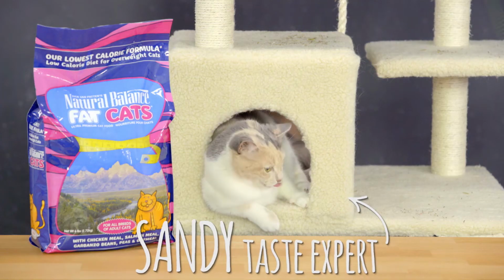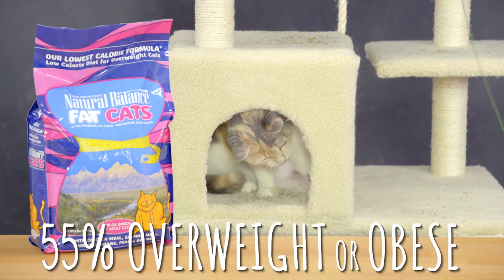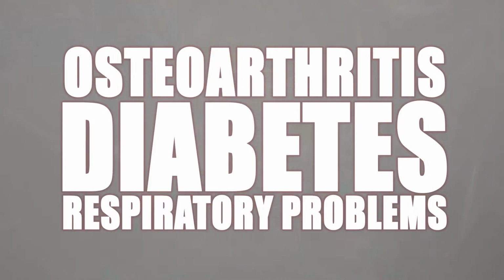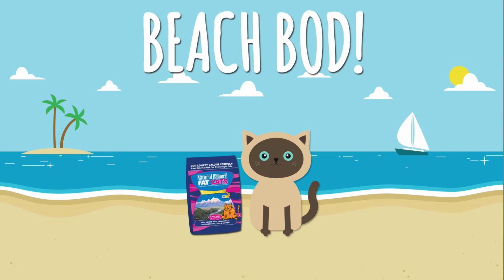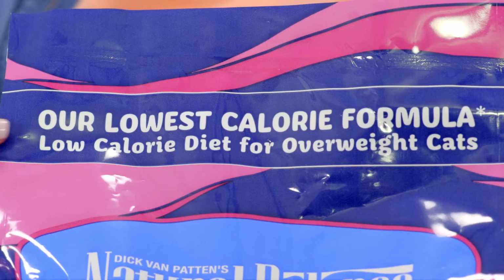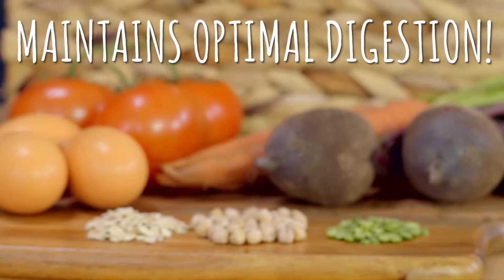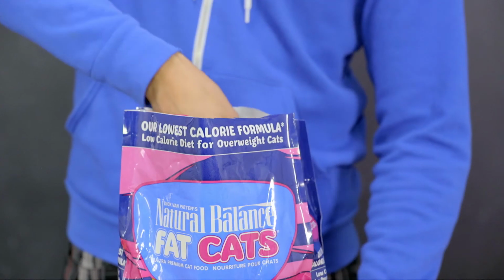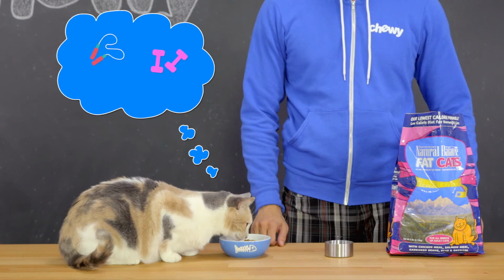Natural Balance Fat Cats | Chewy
Wondering what to feed cats who are overweight? Natural Balance Fat Cat cat food is a healthy cat food that can help manage your furry friend’s weight. Designed for overweight cats, Fat Cat is made with lower calorie kibble that can help overweight cats lose weight by changing their caloric intake, not their portion size. It contains healthy foods with protein like chicken meal as the very first ingredient. The Fat Cat formula is also packed with essential vitamins and minerals and fiber-rich ingredients that will make your furry friend feel full longer and get them down to a normal cat weight without having to beg for food. Healthy foods high in protein appeal to your cat’s primal feline nutrition needs and can help if your cat is overweight. Natural Balance Fat Cat cat food also contains taurine that is essential to any cat diet. They can’t make taurine themselves, so healthy cats need to get it through the food they eat. But what does taurine do? You might have heard of taurine in energy drinks, but the benefits of taurine include normal heart, vision, digestive, and reproductive health in cats. Taurine is naturally present in meat and fish, so caring for cats means making sure they regularly meet this important cat diet requirement.

Now that you know how to help a cat lose weight, find the right balance with your cat using Natural Balance Fat Cat cat food

Find more healthy dog food and dog supplies like toys that make exercising and losing weight fun at Chewy.com!